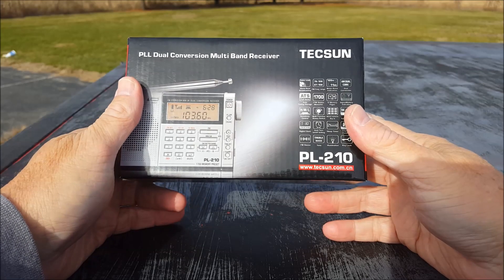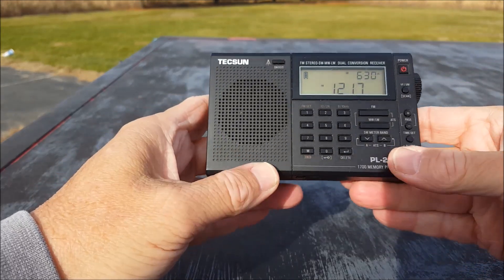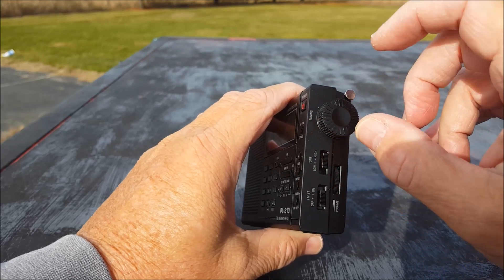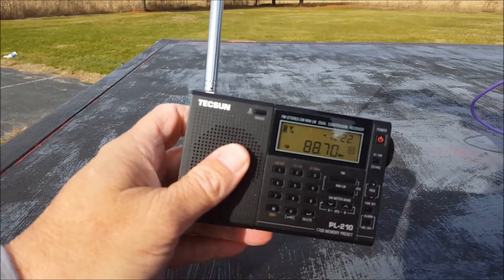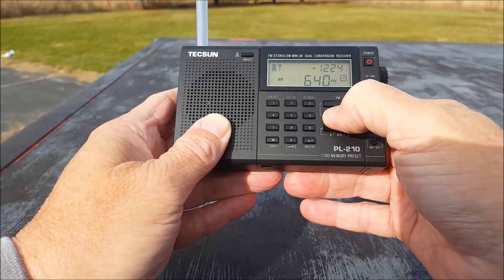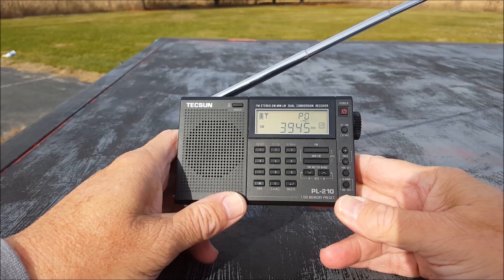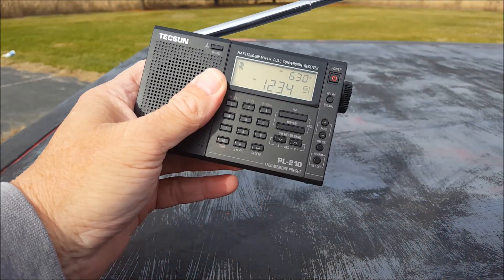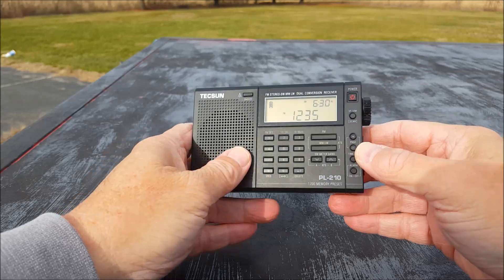Let's take another look at the Tecsun PL-210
"Radio, which was a much better medium than television will ever be, was easy and pleasant to listen to. Your mind filled automatically with images."
Dick Cavett